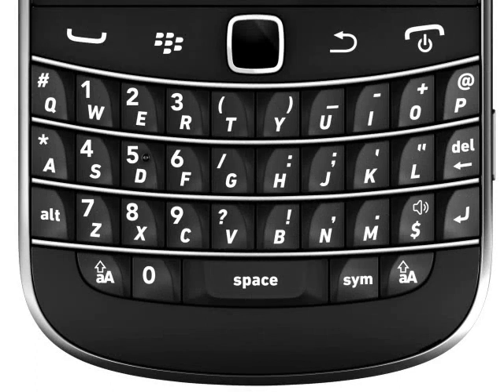BlackBerry Bold 9900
A classic BlackBerry design, but now sporting a touchscreen - the BlackBerry Bold 9900 looks good, but can it win customers over from rivals?